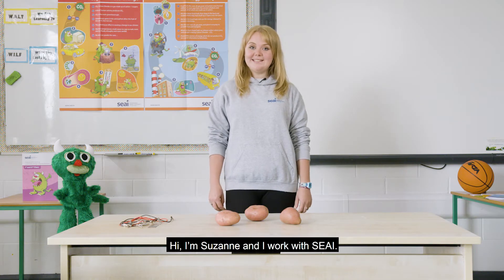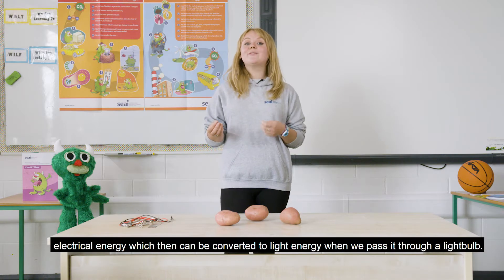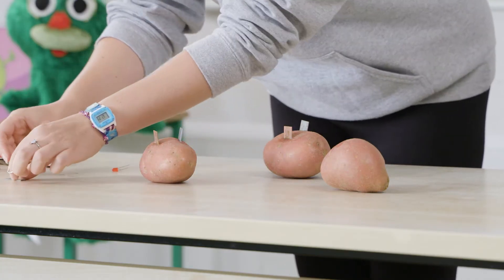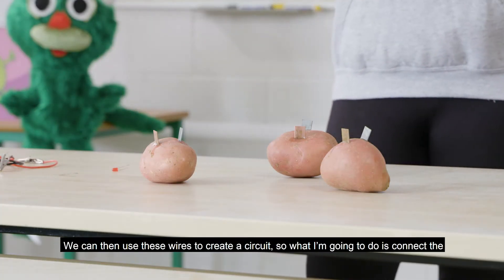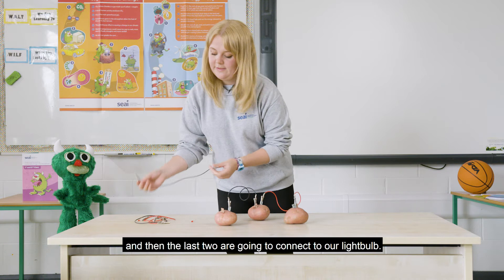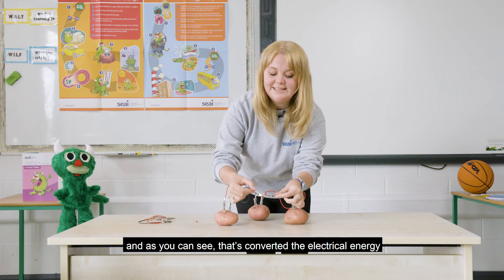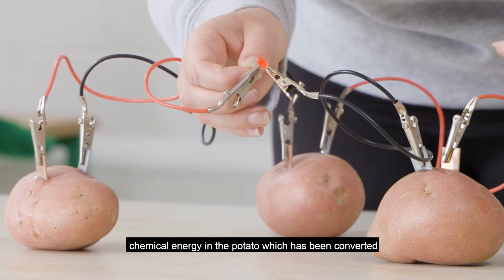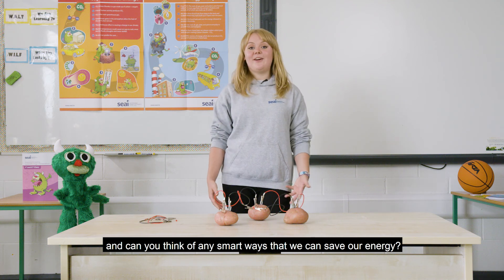Potato Battery Experiment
SEAI Schools Workshop. Learn how to store electrical energy using batteries.